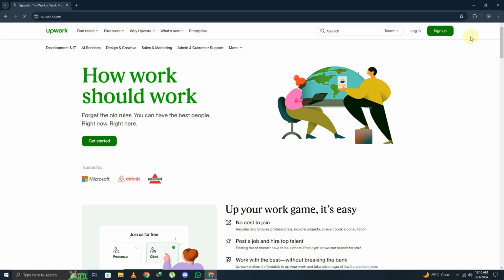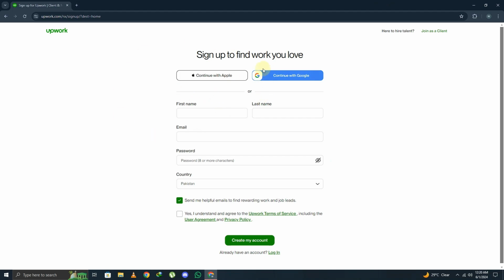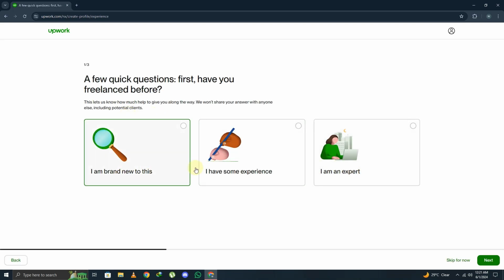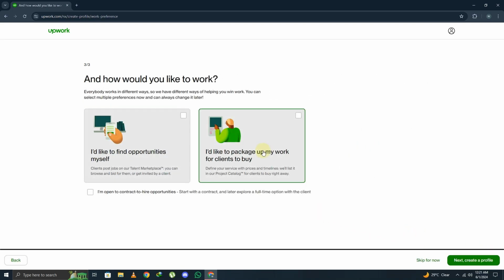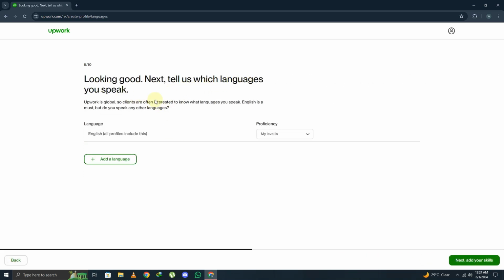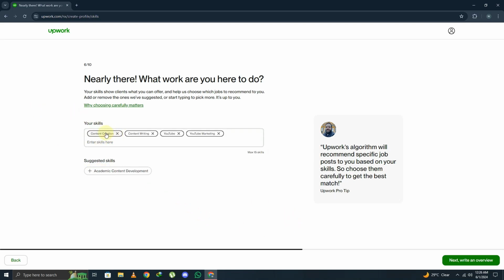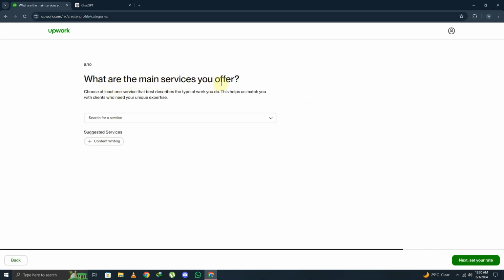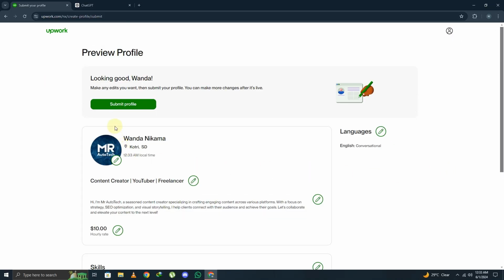Upwork Account Creation (2024) | How To Create Upwork Account Complete Tutorial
Hi everyone in this video i am going to show you how to create Upwork account step by step complete tutorial 2024.